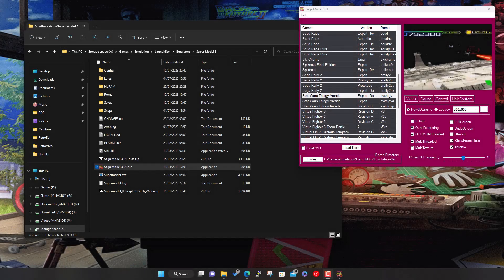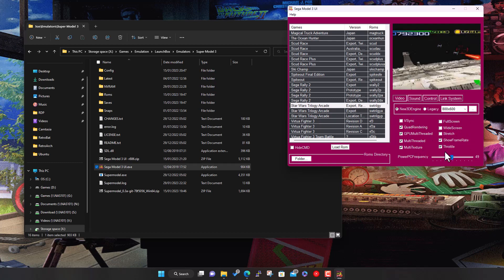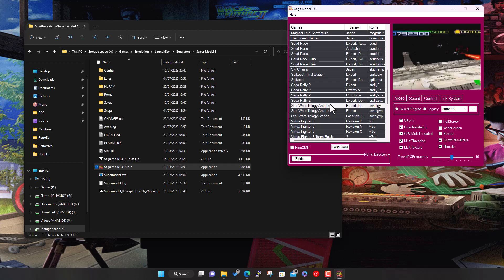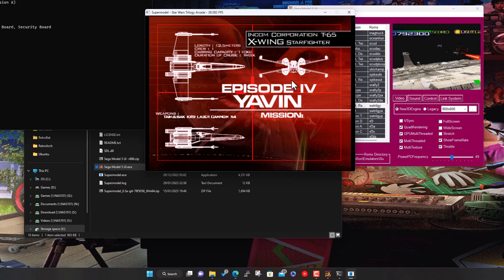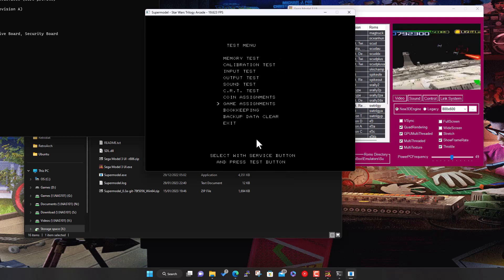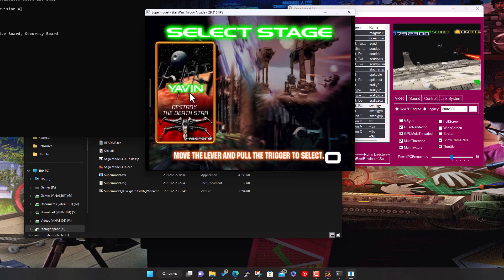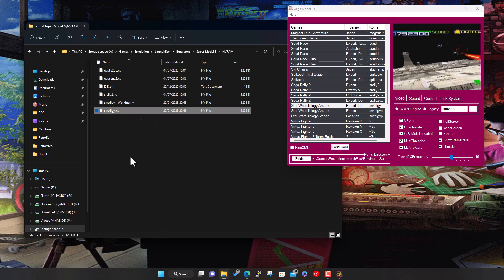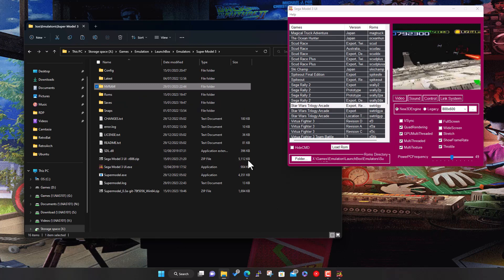Sega Model 3 Emulator - Fixing Star Wars Trilogy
This video shows how to configure the Sega Model 3 Emulator to resolve issues/bugs with the Star Wars Trilogy game!